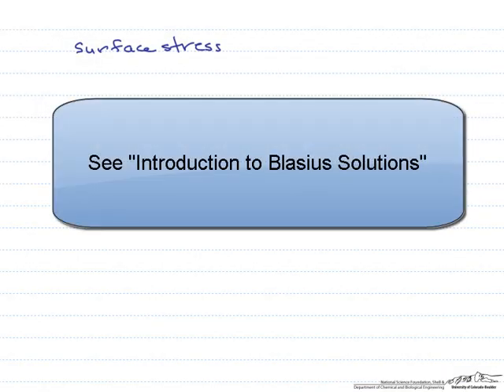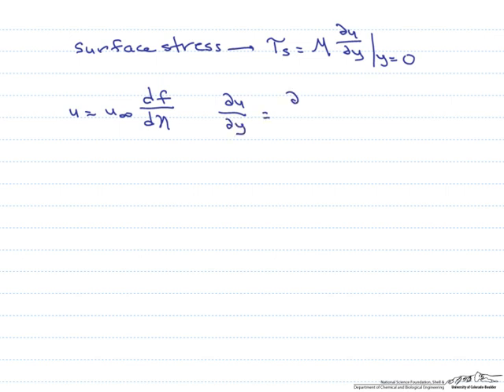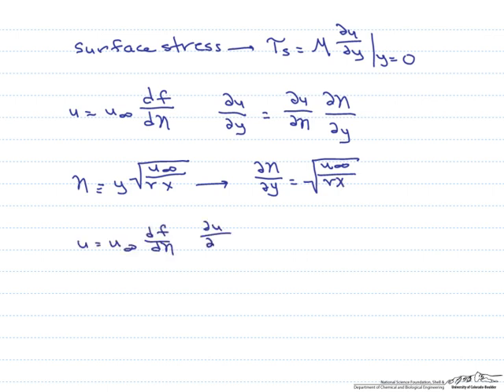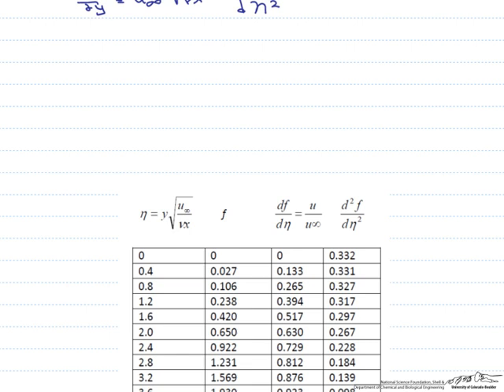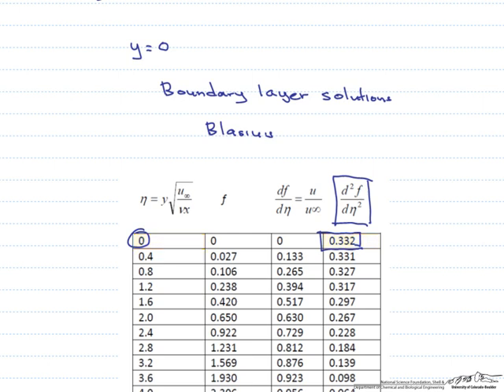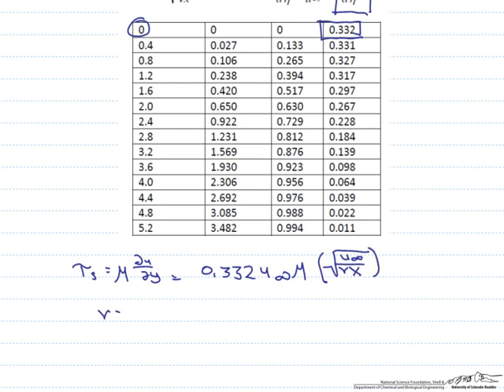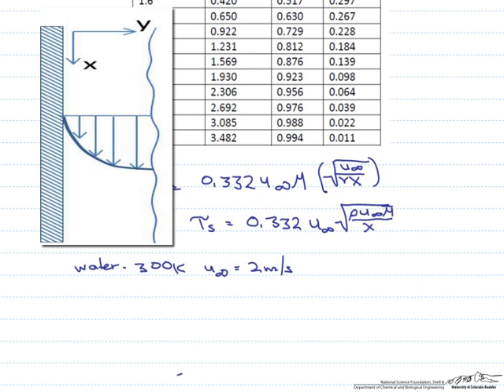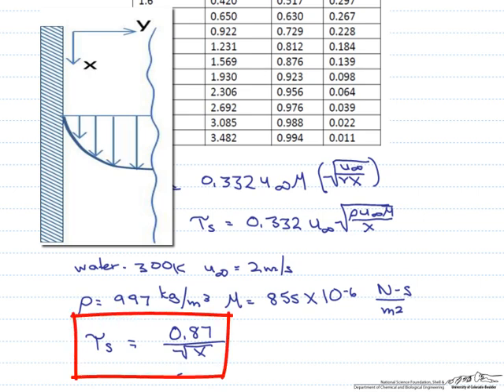Shear Stress at a Wall: Blasius Solutions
Uses the Blasius solutions to find the shear stress at a wall as a function of plate length. Made by faculty at the University of Colorado Boulder Department of Chemical and Biological Engineering.